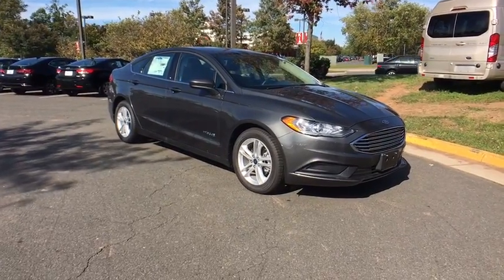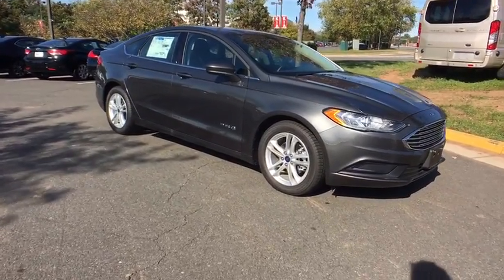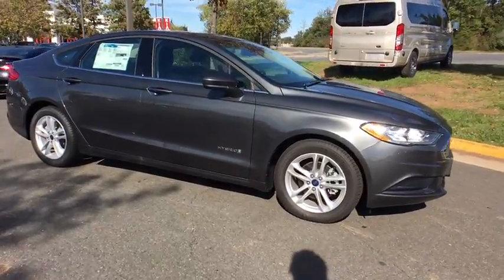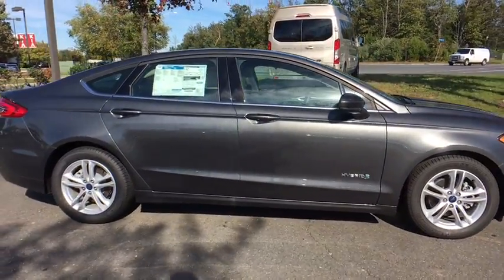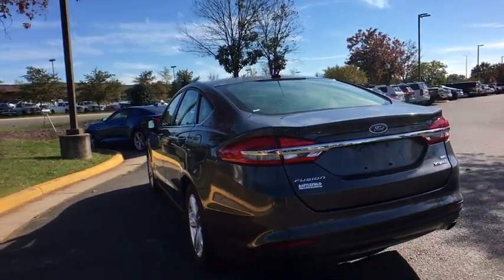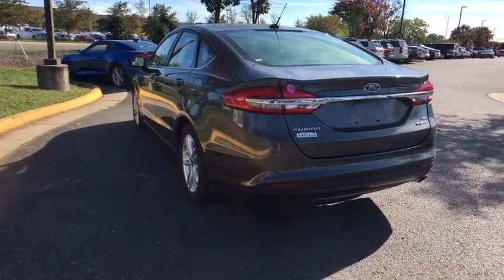2018 Ford Fusion Hybrid Chantilly, Leesburg, Sterling, Manassas, Warrenton, VA C85629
Magnetic N 2018 Ford Fusion Hybrid available in Chantilly, Virginia at Ted Britt Ford Lincoln. Servicing the Leesburg, Sterling, Manassas, Warrenton, VA area.